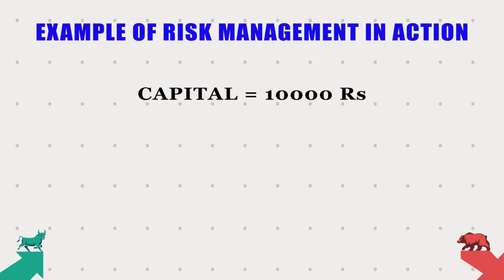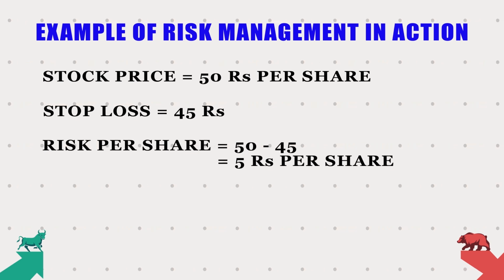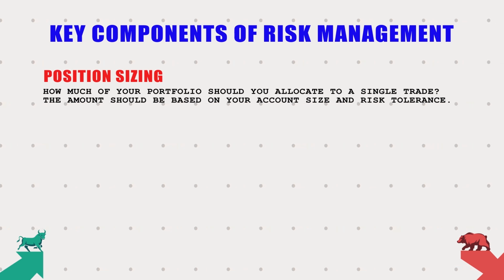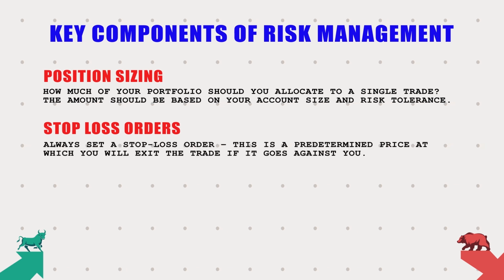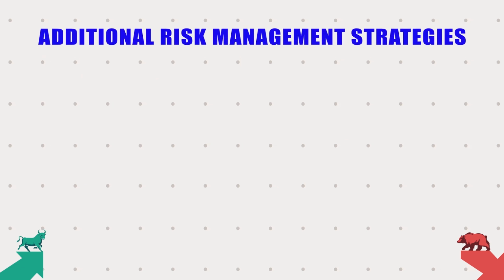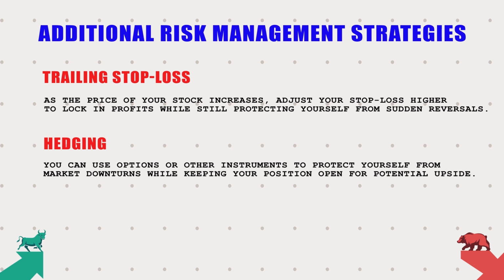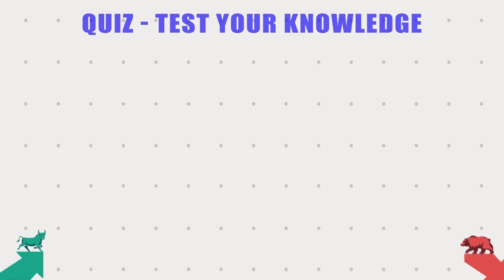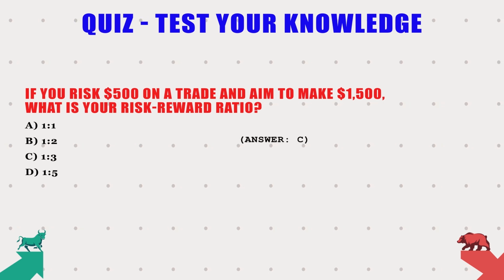Stop Losing Money: Risk Management for Traders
Are you ready to take your trading to the next level? In this video, we dive deep into the importance of risk management in trading and how to apply it effectively to minimize losses and maximize your gains. Whether you're a day trader, swing trader, or long-term investor, risk management is the key to lasting success in the markets.

We cover:
- What is risk management in trading and why it’s crucial.
- How to calculate position sizing and determine the right stop-loss orders.
- Understanding the risk-reward ratio and why it matters.
- Tips for diversifying your portfolio and managing risk across multiple trades.
- A real-world example of risk management in action to protect your capital.
- An engaging quiz to test your knowledge and help you refine your trading strategy.

Mastering risk management can help you stay profitable even in volatile markets, so don’t miss out! Start applying these strategies today and become a more disciplined and successful trader.

Timestamps:
0:00 – Introduction to Risk Management
0:28 – What is Risk Management?
1:02 – Why is Risk Management Essential for Traders?
1:53 – Example of Risk Management in Trading
2:42 – Key Components of Risk Management
4:11 – Advanced Risk Management Strategies
4:54 – Quiz: Test Your Trading Knowledge
6:08 – Final Thoughts on Risk Management